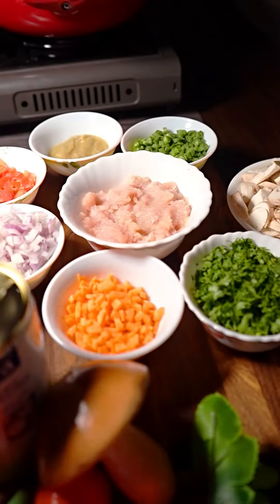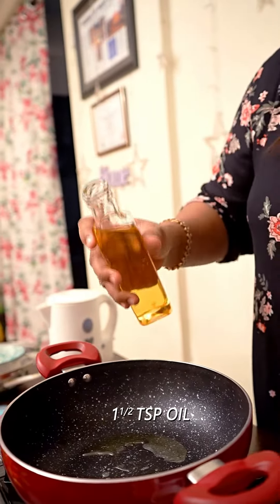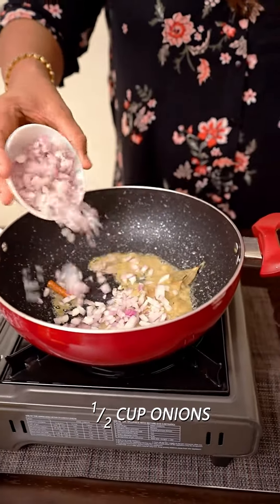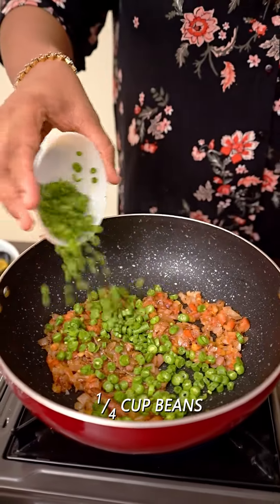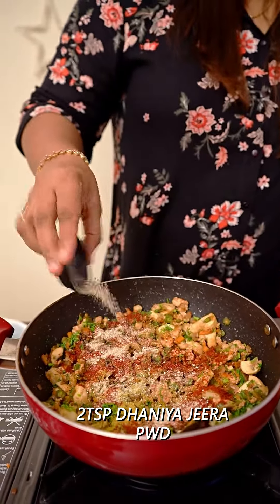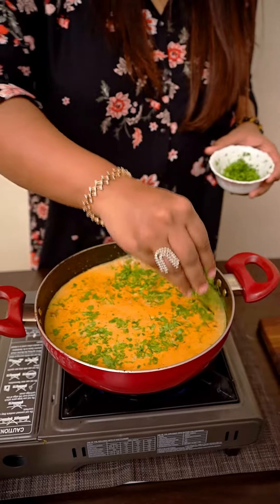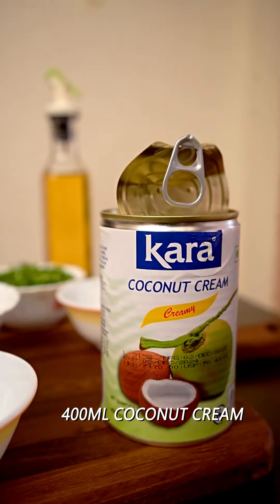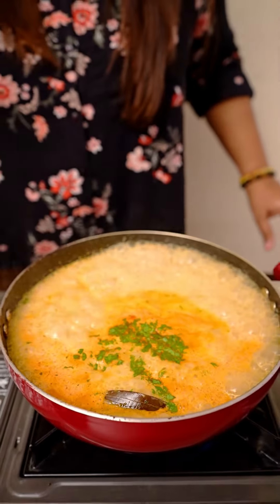Jhatpat Chicken Soup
Since it's raining and very cozy ☔🌧️
I decided to whip up a treat that matches the mood! 🍽️🤤

This hearty and soul-warming bowl of Chicken Soup is packed with tender chicken, an array of colorful vegetables, and a flavorful broth that will soothe your senses.
Watch the video as I take you step by step through the process of creating this culinary masterpiece!

Ingredients:
Oil - 1/2 tsp
2 Bay leaves
Mushrooms - 1/2 cup
Chicken Kheema - 1/2 cup
Red chilli powder - 2 tsp
Dhania Jeerd powder - 2tsp
Coconut Cream - 400 ml
Coriander - Garnish

Process:

1. Set a pan over high heat, once it gets hot add the oil & let it get hot.
2. Add 2 Bay leaves, 1 inch cinnamon and 1 & 1/2 tbsp ginger garlic paste - stir it well
3. Next, Add 1/2 onion and cook until they turn brown in colour
4. Add 1/4 cup tomatoes and mix it well
Further, Add 1/4 cup beans, 1/4 cup carrot, 1/2 cup mushrooms and 1/2 cup Chicken Kheema. Mix it really well.
5. Now it's time to add the garam masalas i.e 2 tsp Red chilli powder, 2 tsp Dhania Jeera powder ,Pepper powder and Salt to taste.
6. Pour 3/4 cup water, season with coriander and cover the lid.
7. Bring the mixture to a boil over medium-high heat. Once it's boiling, Add 400 ml coconut cream.
8. Once it's boiled, Your Chicken Soup is ready!
9.Ladle the chicken soup into bowls, garnish with lots of coriander, and serve it hot

From minimal effort to maximum comfort, let's make the most of these rainy vibes!